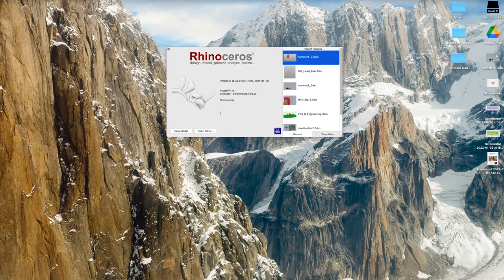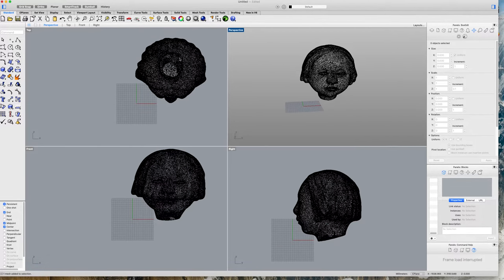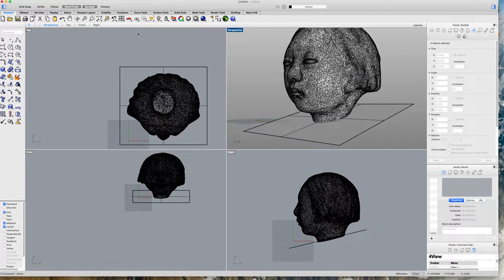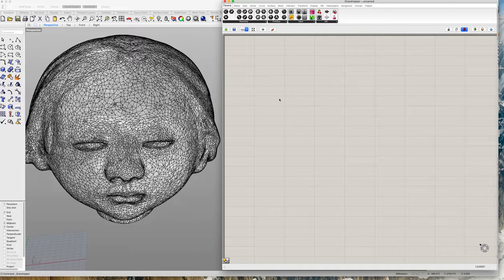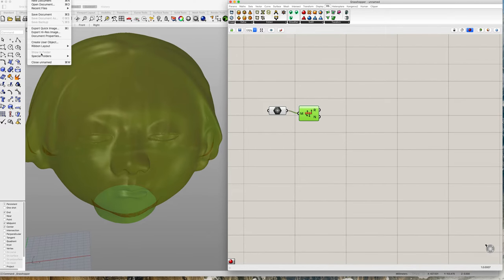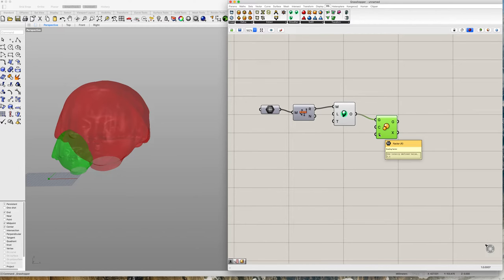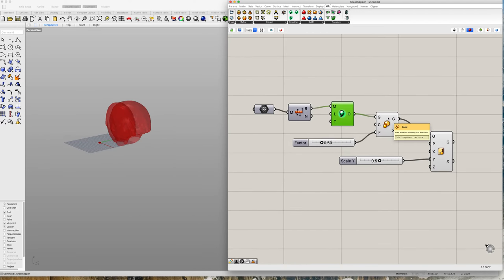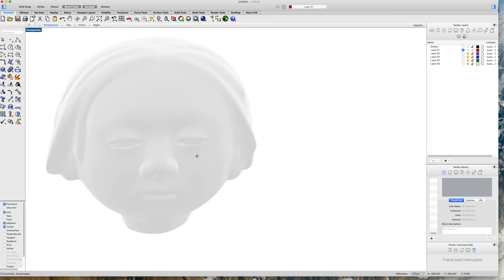01 Manipulate mesh in Rh Grasshopper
Importing of mesh and paramerize it in Grasshopper